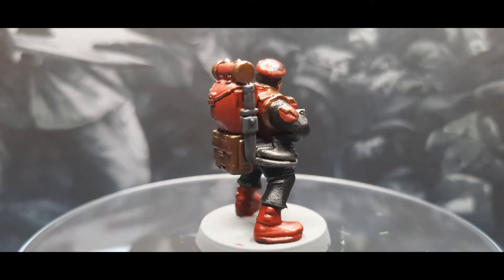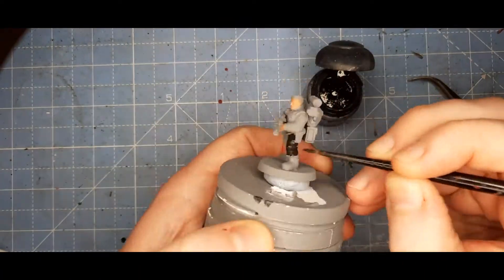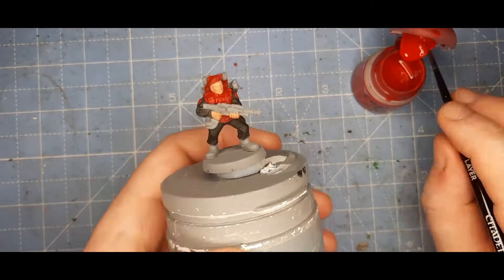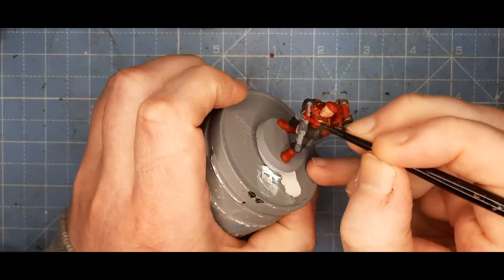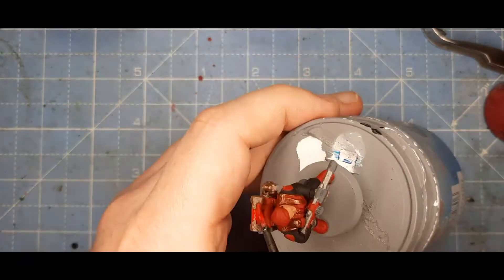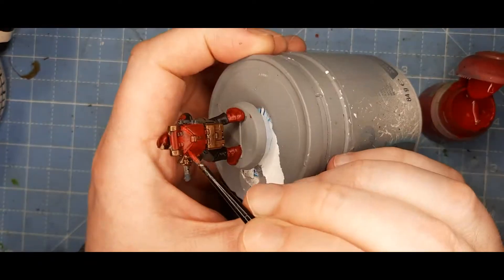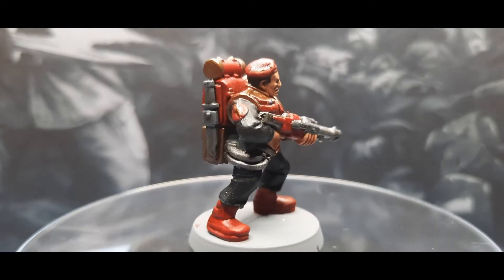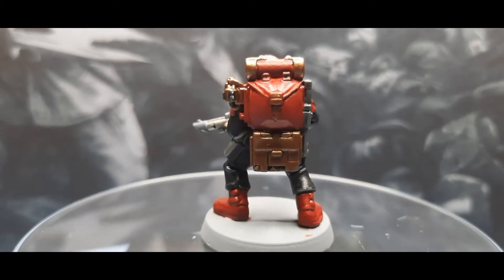OOP 40k Storm Trooper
In this video I'm painting an origional out of production 40k Storm Troeper.